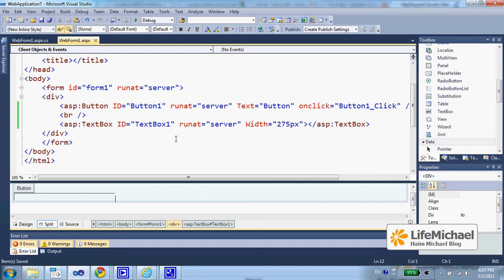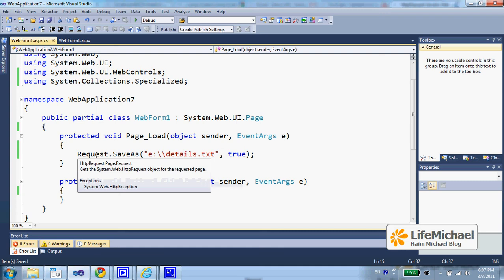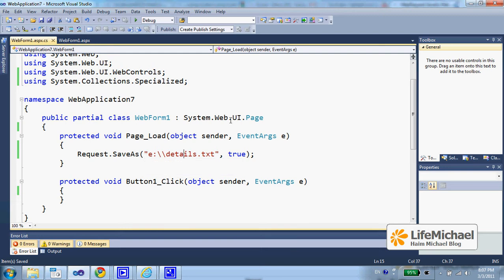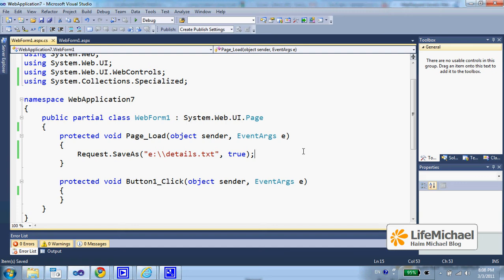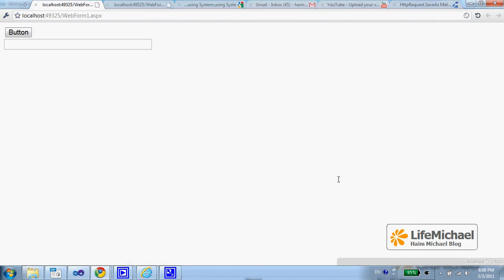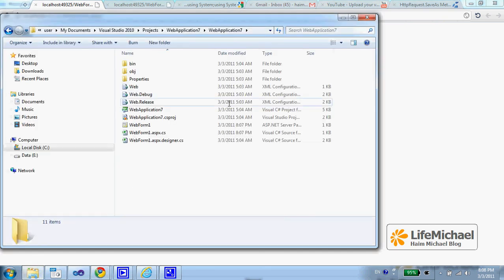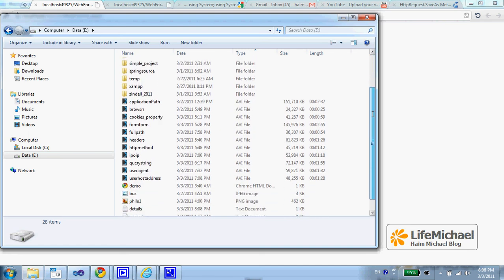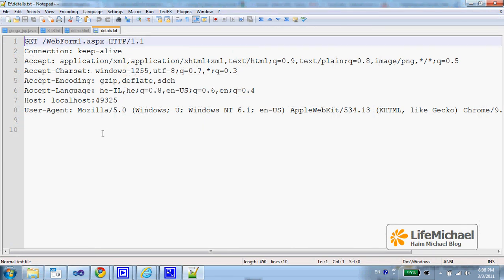ASP.NET Request.SaveAs Method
This method saves the details of the request to file.